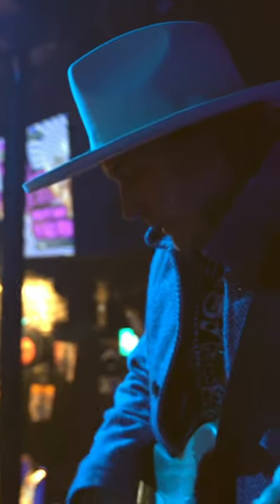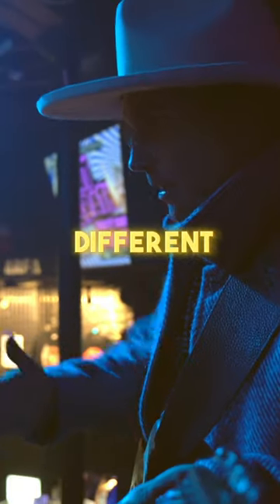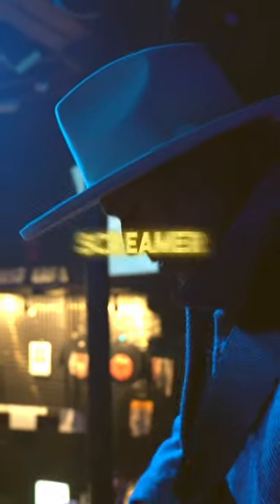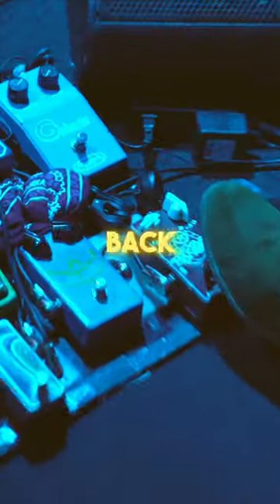Philip Sayce on the Cesar Diaz Texas Ranger Guitar Pedal